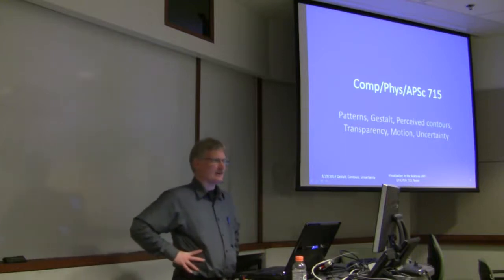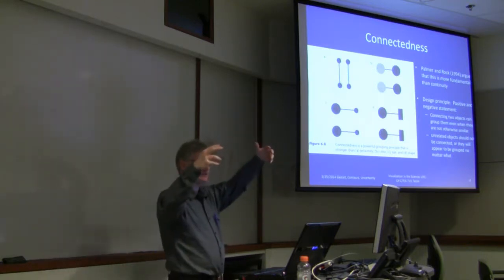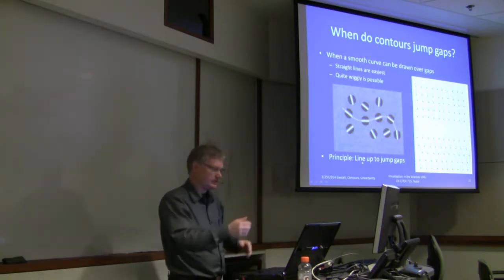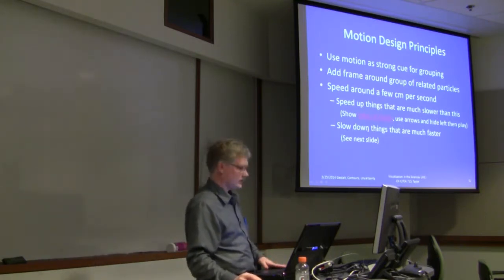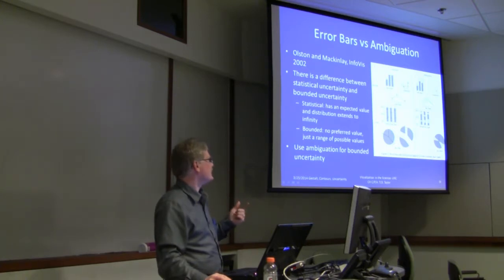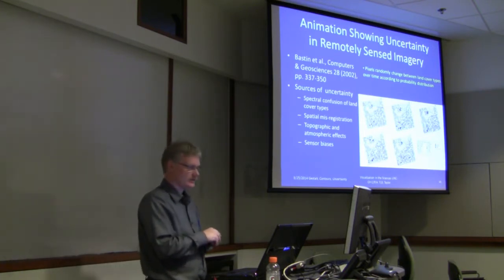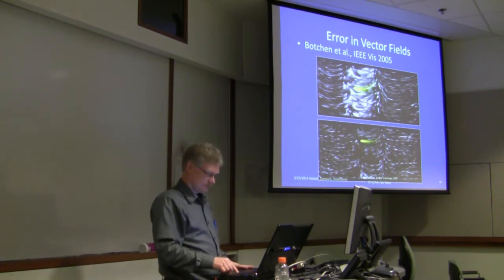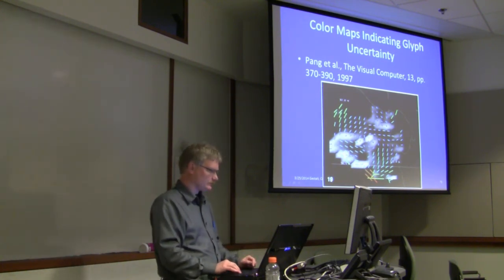2014 03 25 vis class: Gestalt, Uncertainty